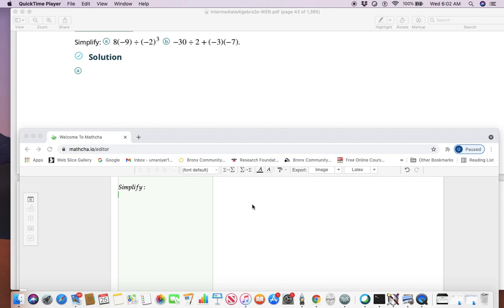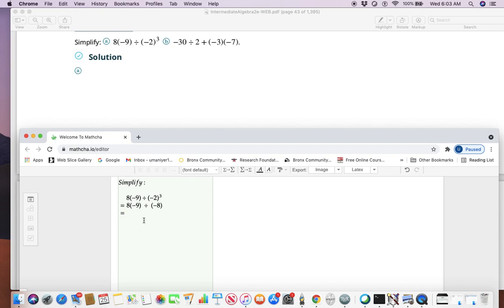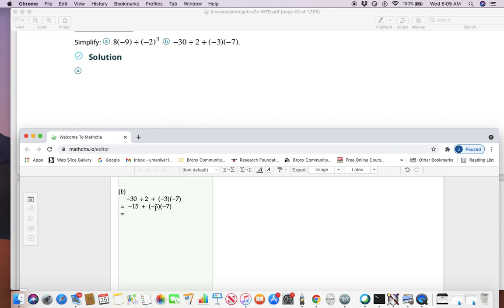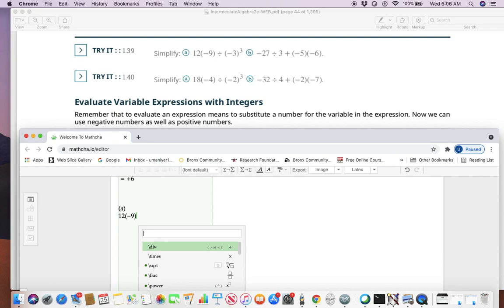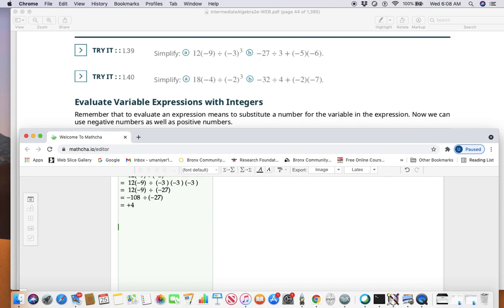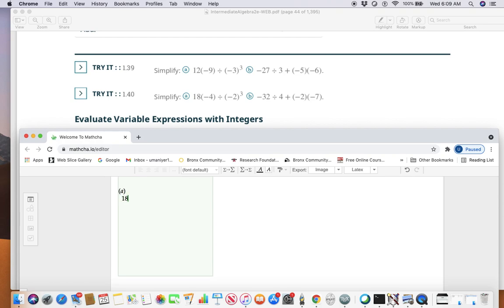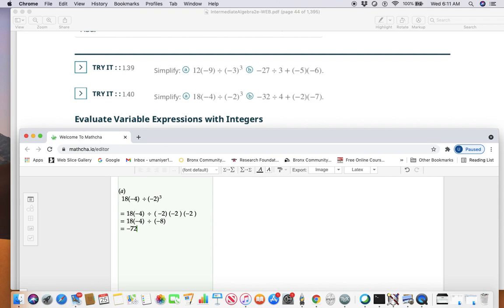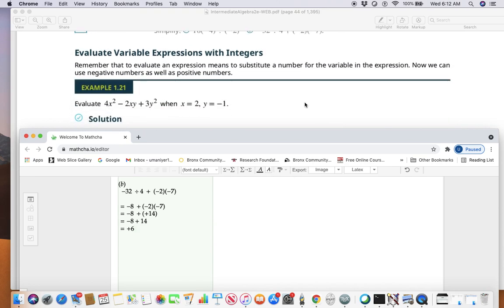Lecture1-2G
Intermediate Algebra-Lecture1.2